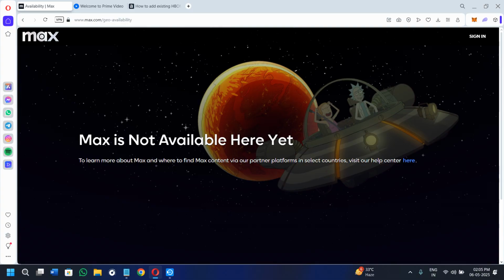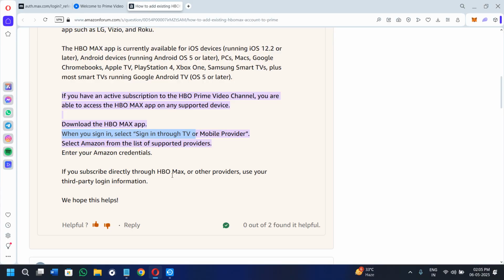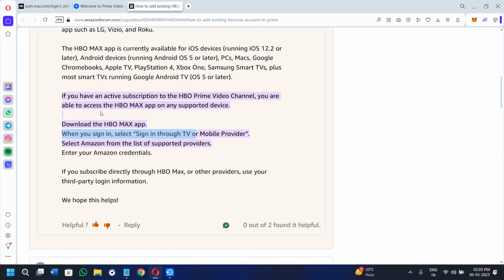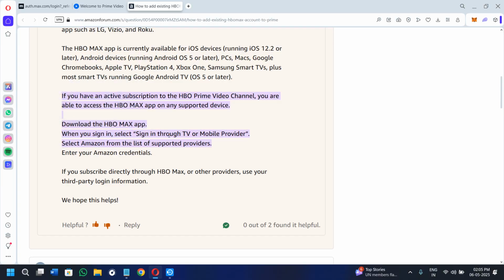How To Add HBO Max To Amazon Prime 2025 Full Guide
In this video we tell you How To Add HBO Max To Amazon Prime 2025 Full Guide. So if you watch the whole video you know at the end of the video How To Add HBO Max To Amazon Prime 2025 Full Guide